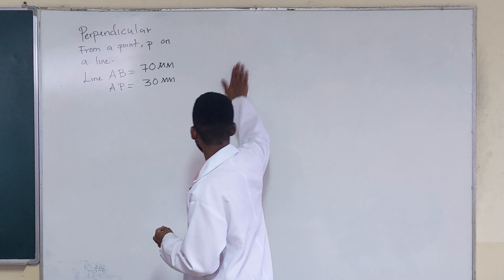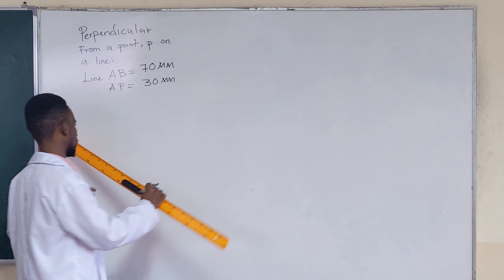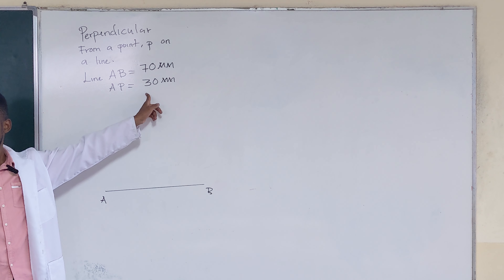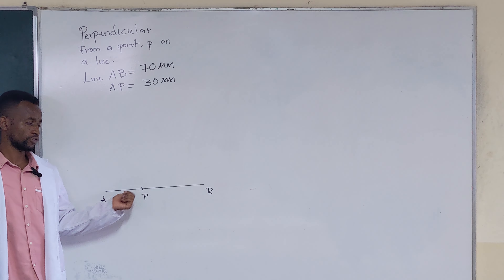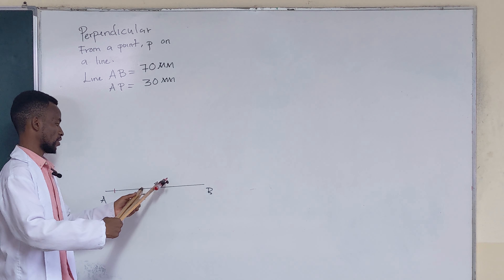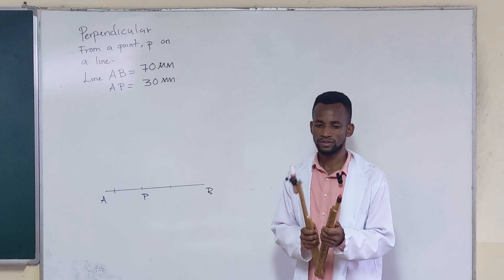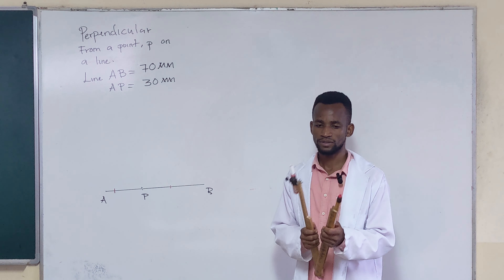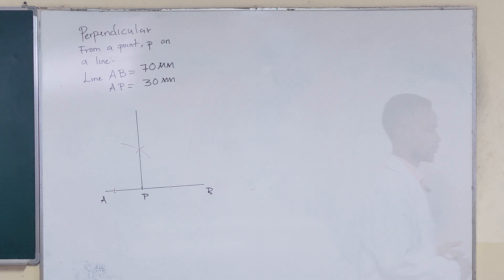4 Construct a perpendicular line from a point, p on a given line